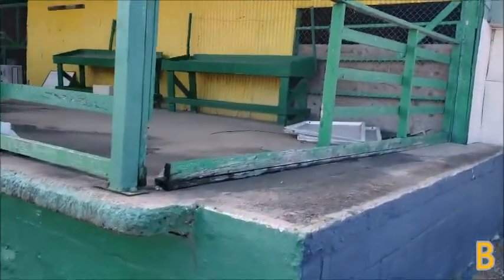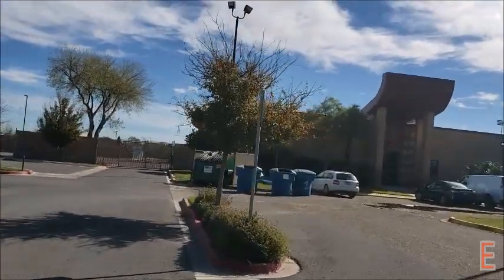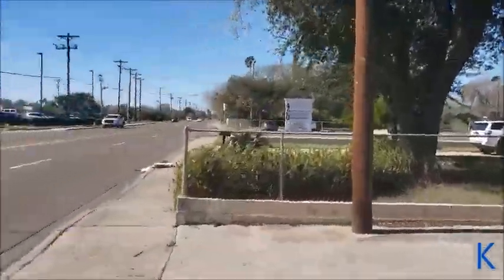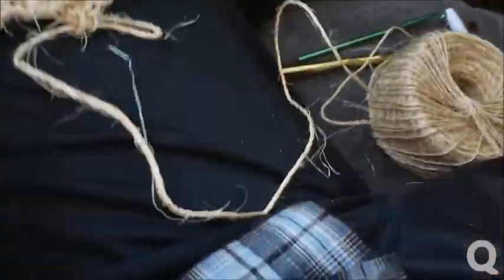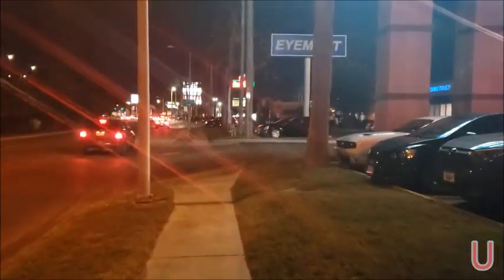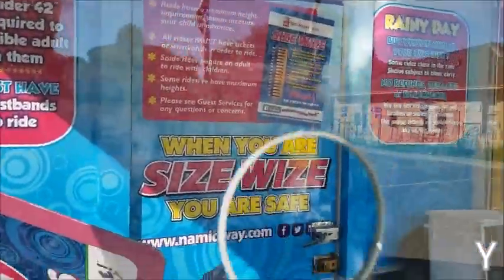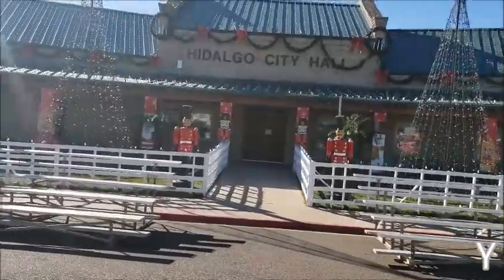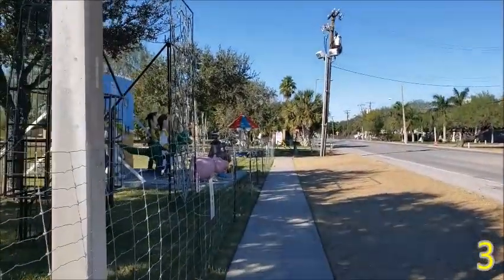around city and noticing interesting things in Hidalgo, Texas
(A) (B) (C) (D) (E) weird roof architecture (F) (G) (H) (I) (J) (K) (L) (M) (N) (O) (P) (Q) (R) (S) grackles in Walmart parking lot  (T) (U) (V) (W) (X) fair grounds at city hall (Y) (Z)

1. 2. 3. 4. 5. drone 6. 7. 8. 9.